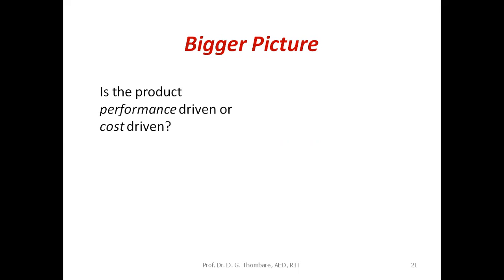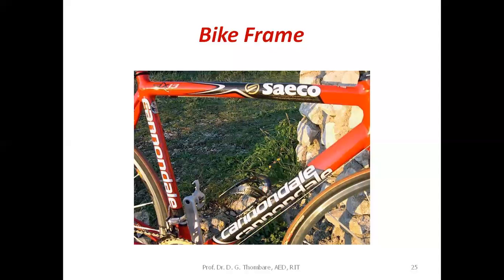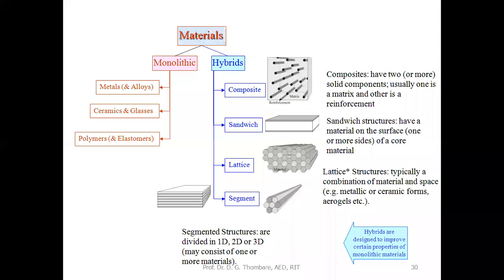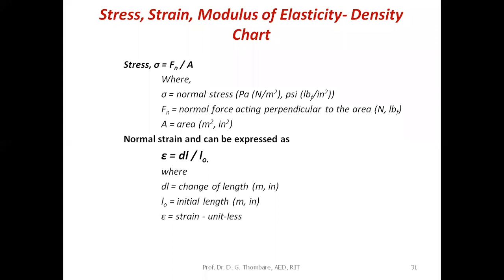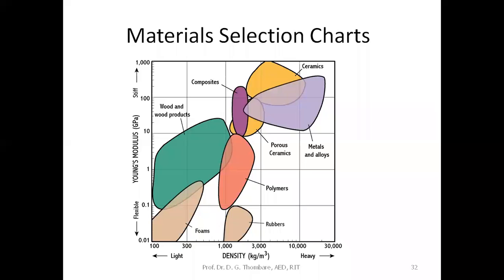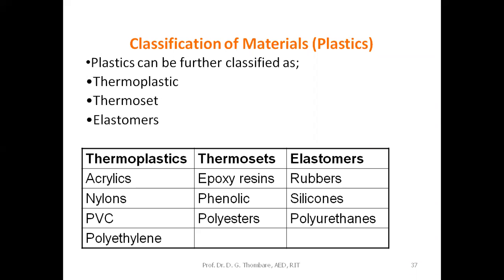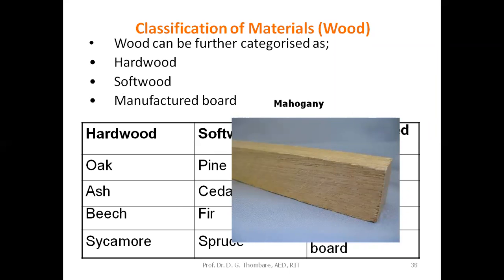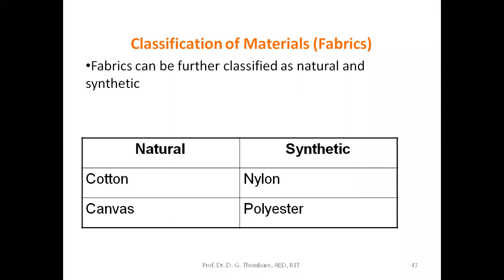Material Selection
Material classification, selection criteria and process